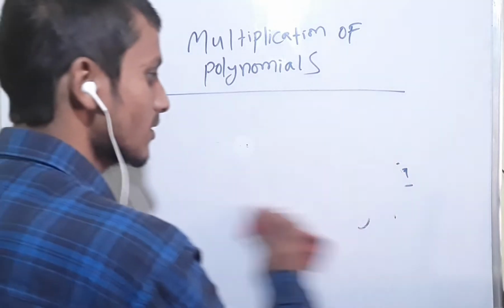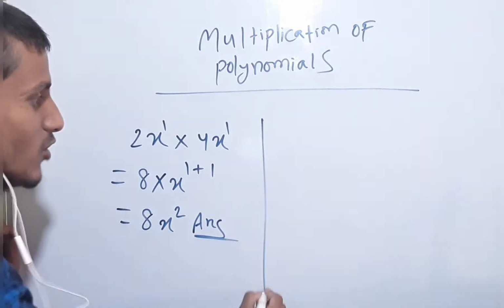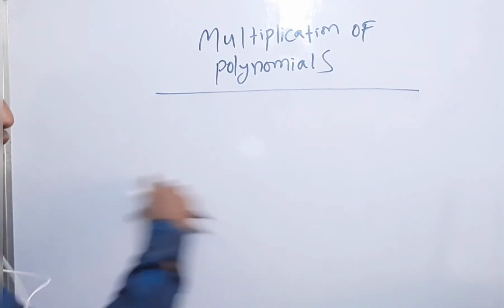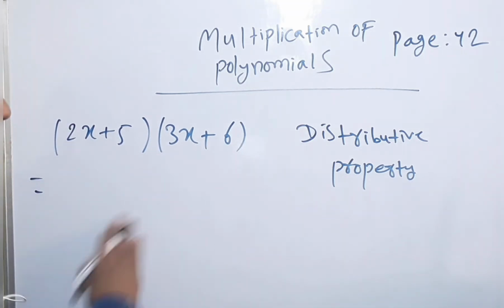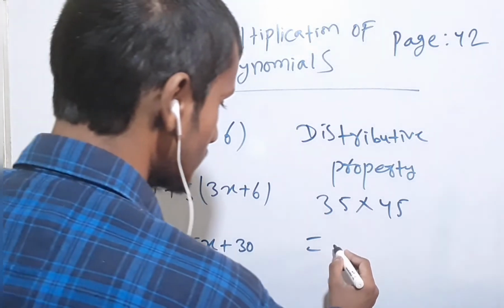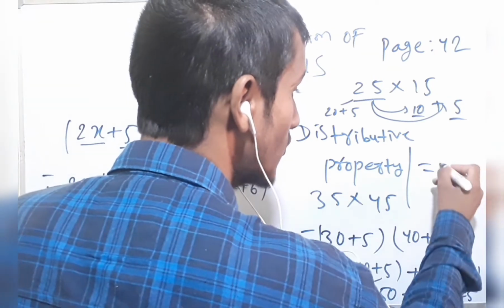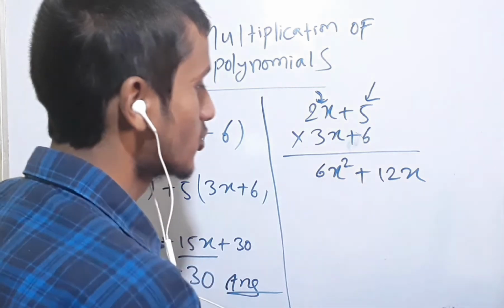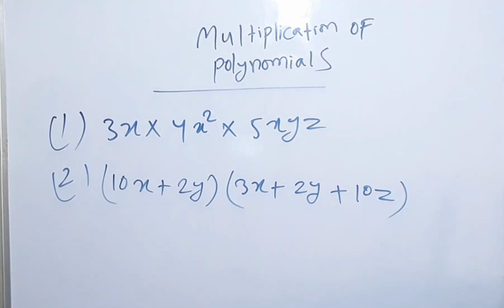How to multiply Polynomials | Lecture-12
Degree of Polynomials: https: //youtu.be/OzytG7Ex68c